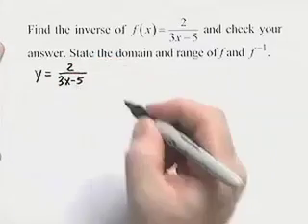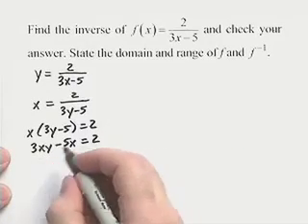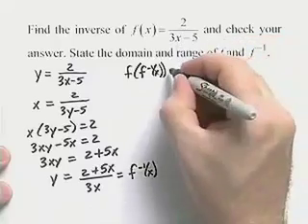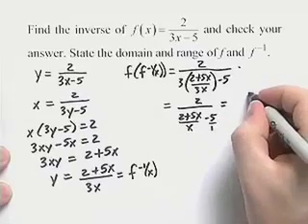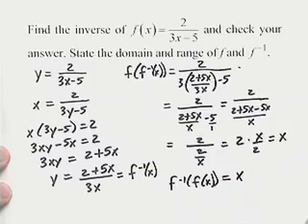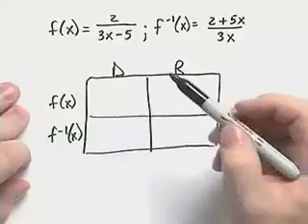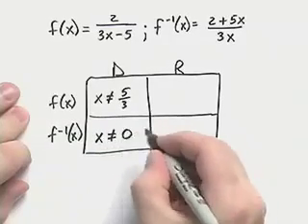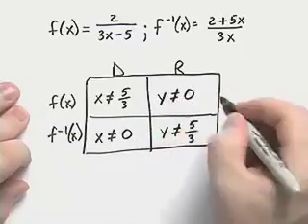Ch 5 #3 ChapterTestPrepVideos Sullivan PR EGU 6e